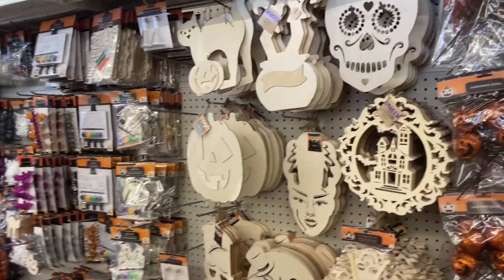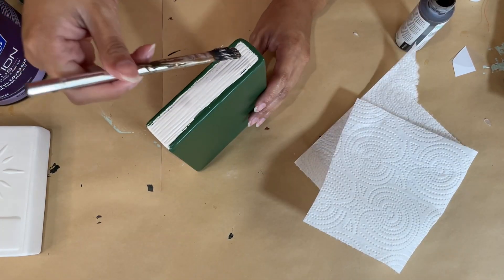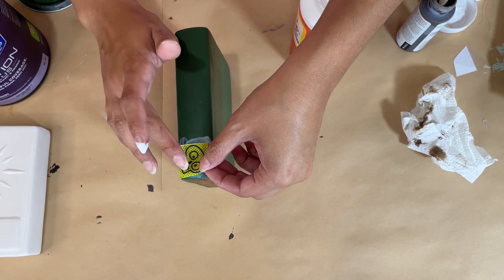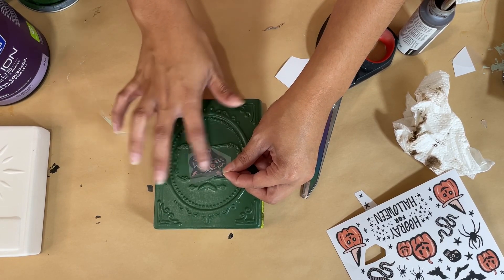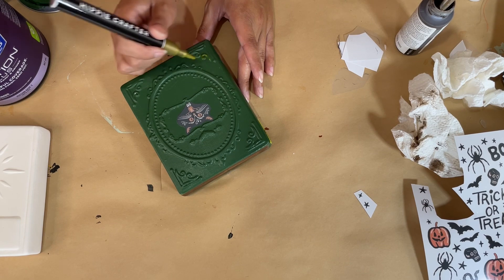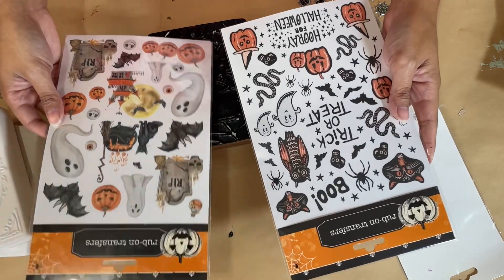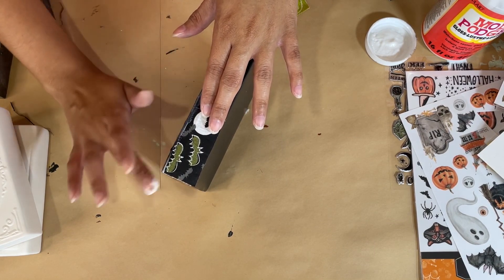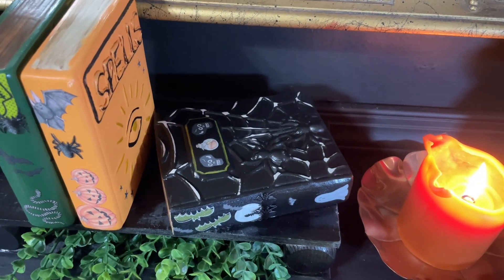NEW Dollar Tree 2023 Halloween + Fall Decor DIYS | Easy Fall Decor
Music Owned By: iMovie
-Swaggy Day by Hapasan
-The Dark by Patrick Warren